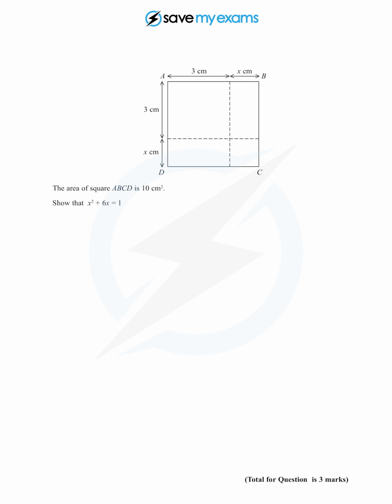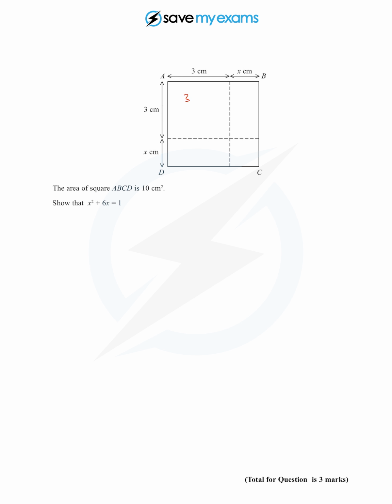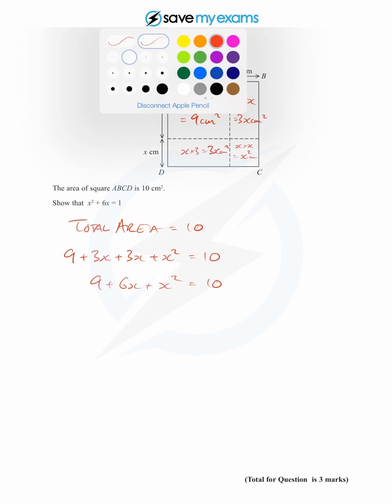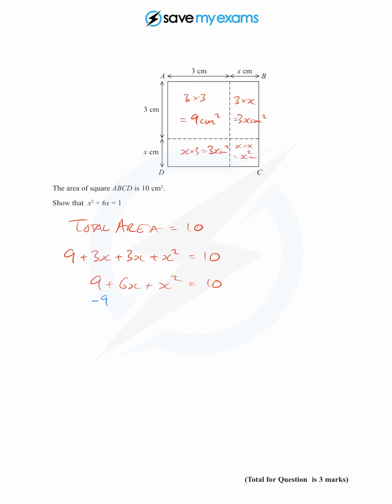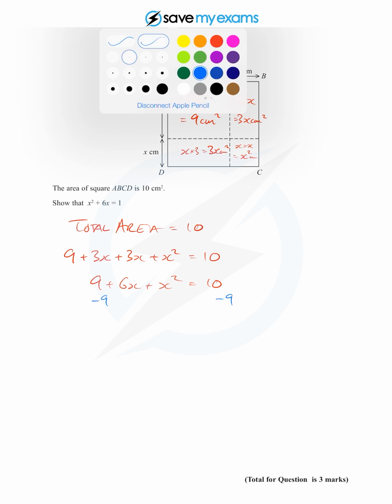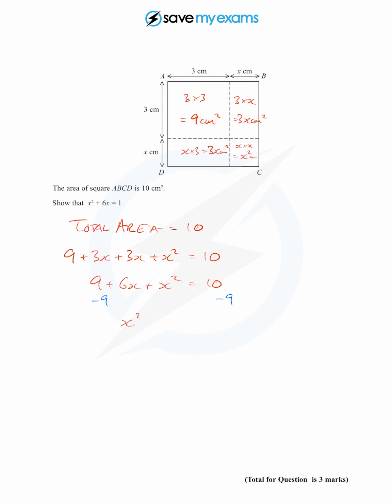Question 4 | GCSE Maths | Edexcel | June 2017 | Paper 1H | New Spec | Non Calculator Revision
Worked solution for question 4 of the Edexcel GCSE Maths June 2017 exam paper 1H (non calculator) from the new specification.

for more awesome revision resources.